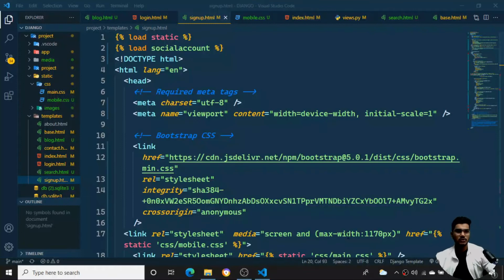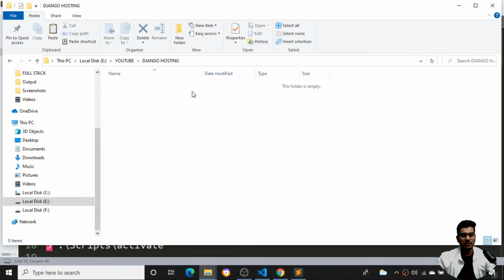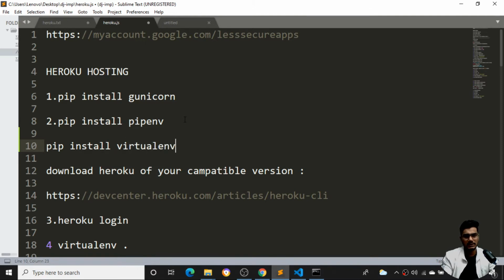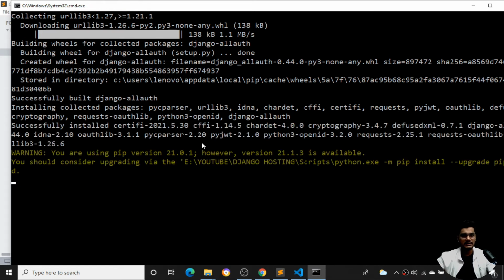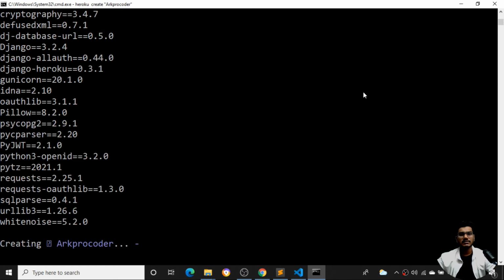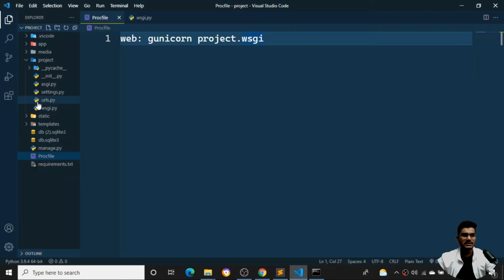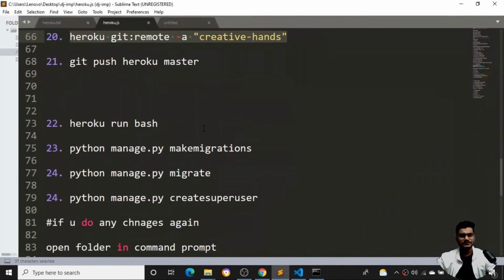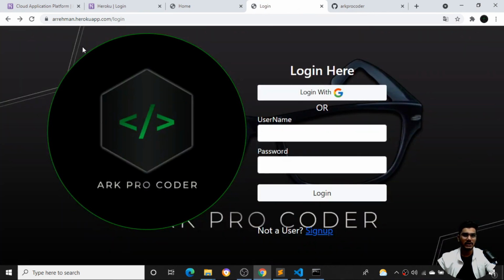#19. DEPLOYING OUR DJANGO WEBSITE FOR FREE AT HEROKU PLATFORM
HELLO GUYS.
Welcome to my DJANGO playlist i will be teaching you django from basic level to advance level  free source code.
we will look on to the many major topics which no one gonna teach you for free, i will be training you from scratch i try my best way to explain you